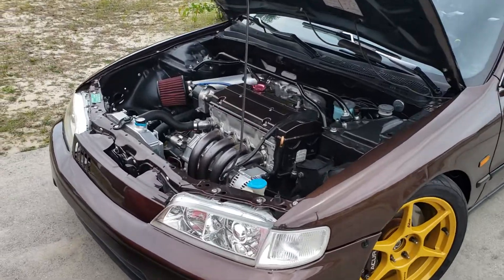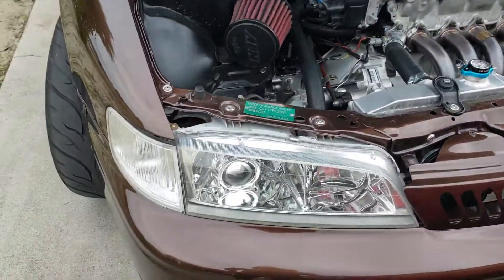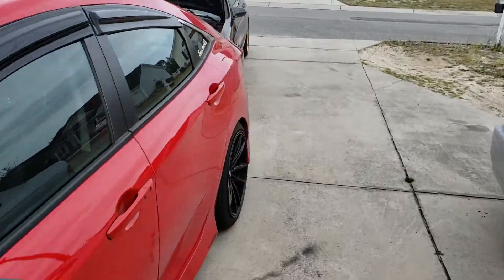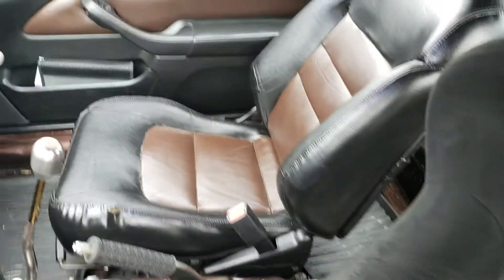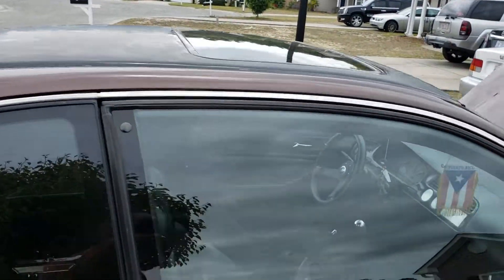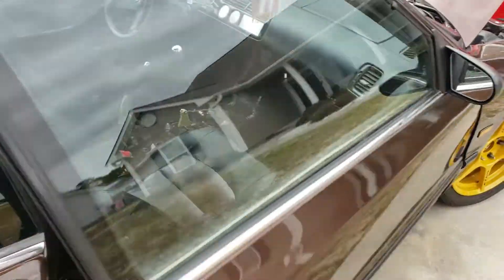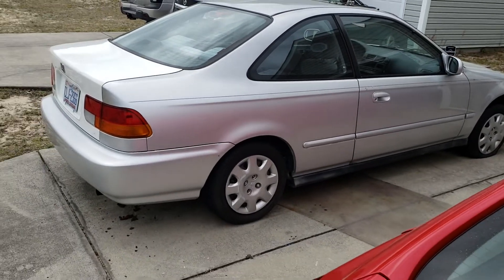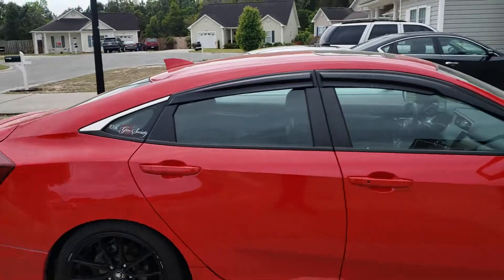Cd7 Honda accord build Ep.5 Done (not really)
After Import Alliance